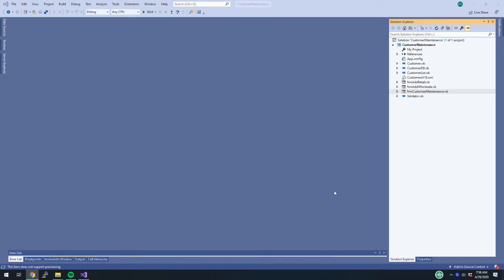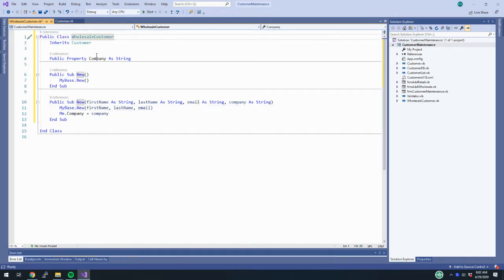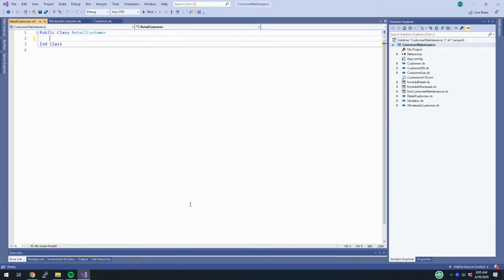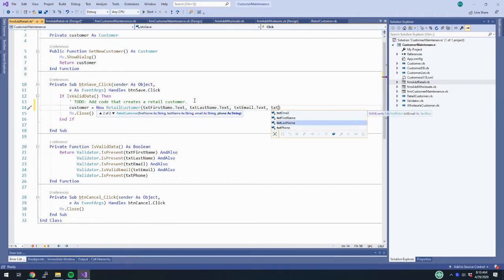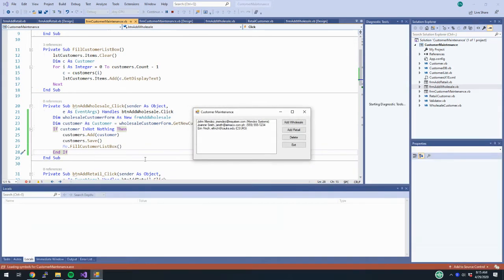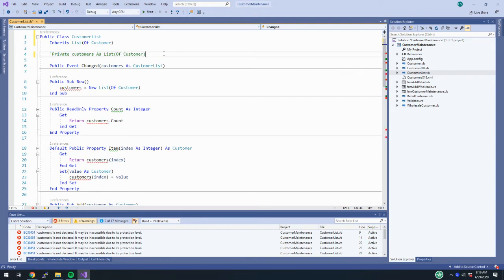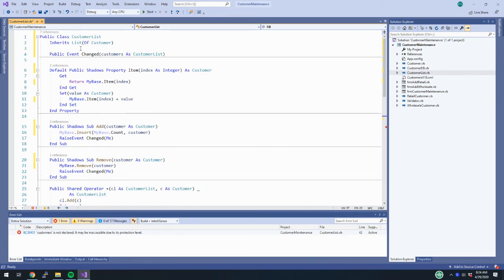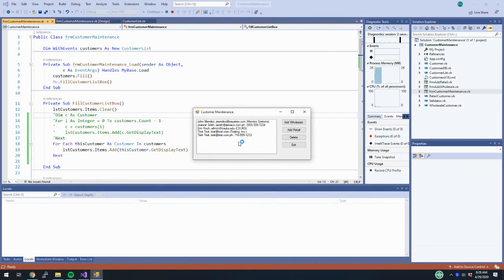Murach's Visual Basic 2015 Exercise 18-1 & 18-2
Walk through of Exercises 18-1 & 18-2 (Create a Customer Maintenance application that uses inheritance & Modify the CustomerList class to inherit the List() class) from Murach's Visual Basic 2015